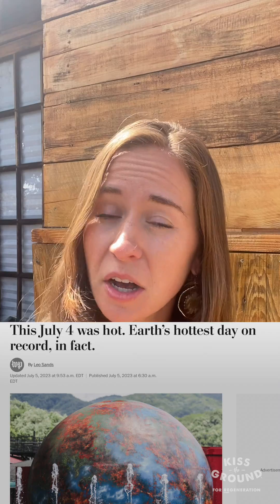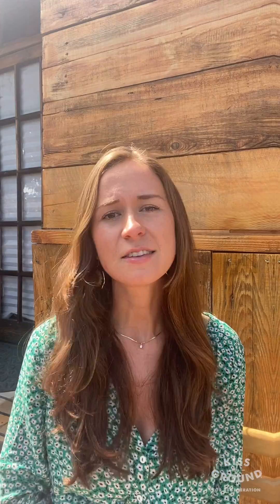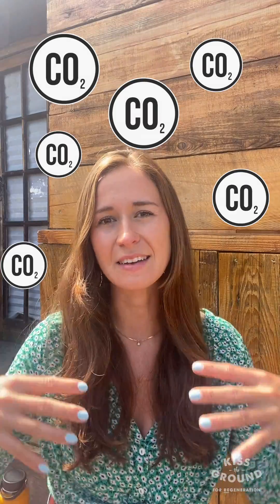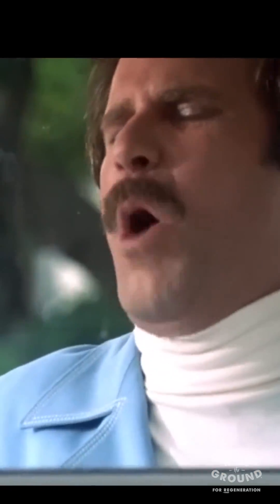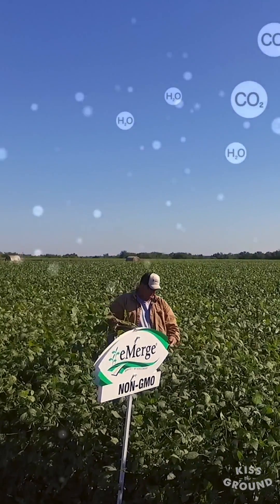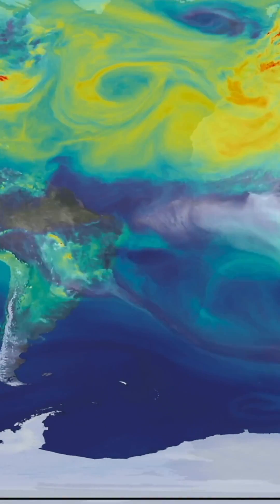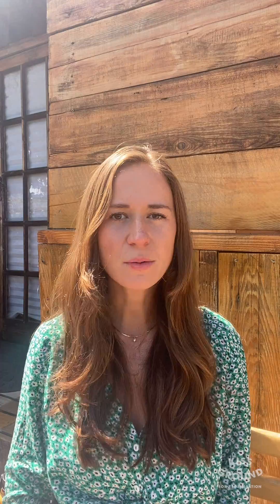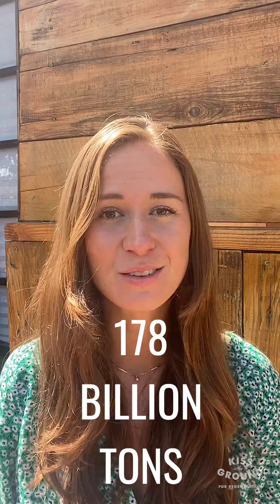Regen Rundown: The Hottest Day. 7.18.23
The bad news? July 4th was the hottest say on earth in 125,000 years. The good news? We can reverse the effects of climate change and cool our warming planet.

Over the past 10 years, Kiss the Ground, a 501(c)(3) Nonprofit, has become a leading voice in raising awareness for regeneration through storytelling, education, and advocacy. We believe regenerative agriculture is a viable solution to combat the climate, water, and health crisis.